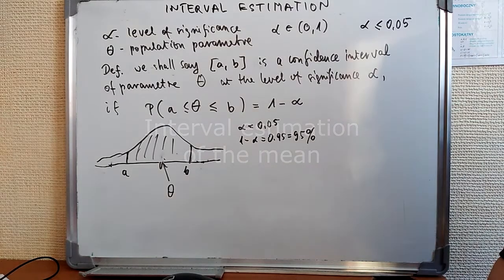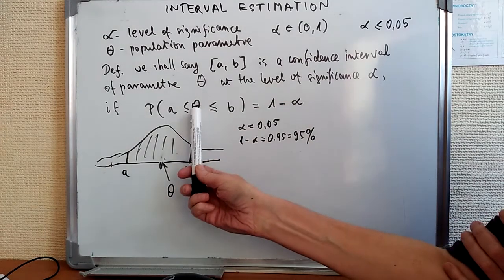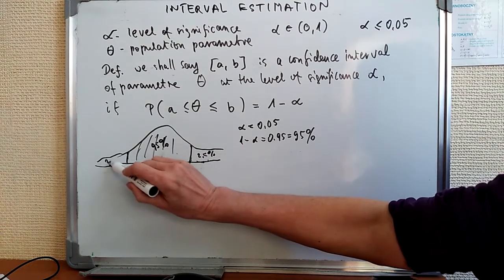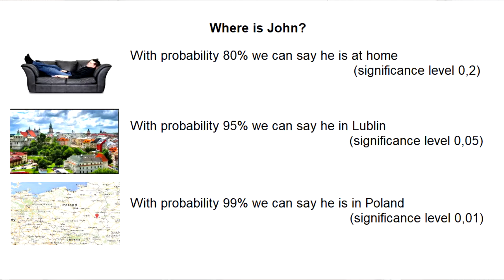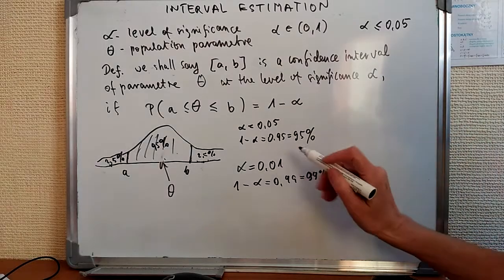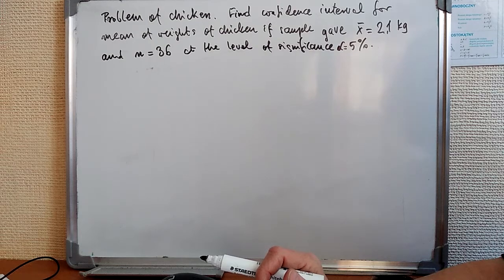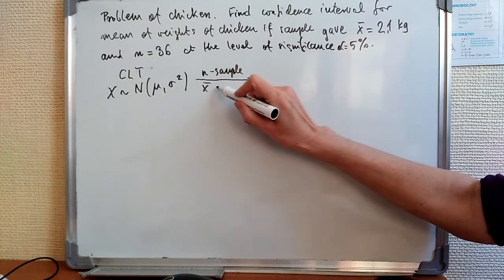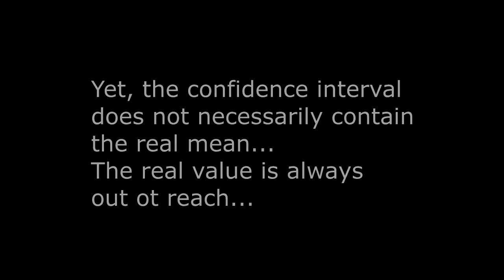Statistics 8 Part 3 Interval estimation of the mean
Interval estimation of the mean